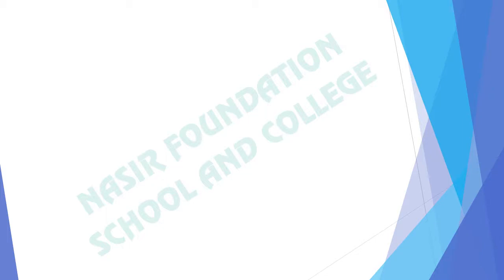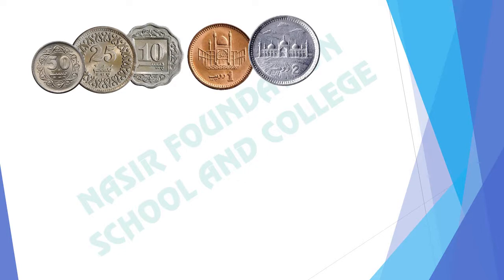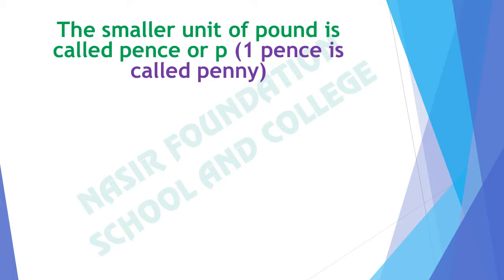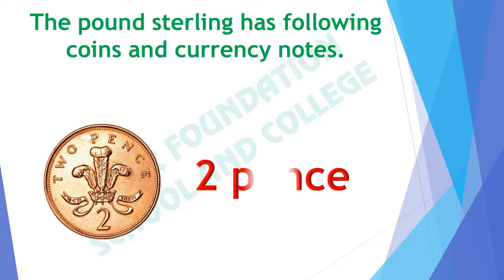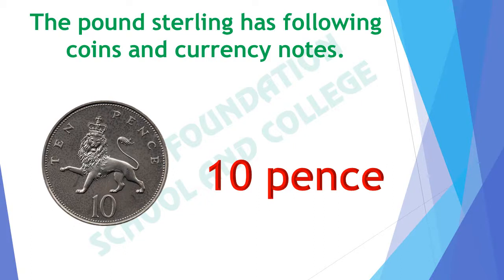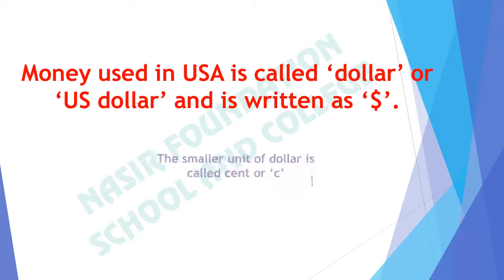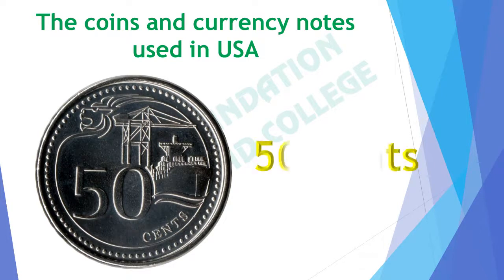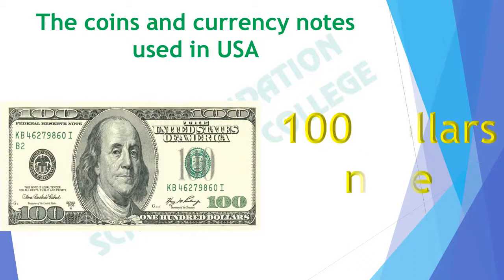41 Math Class4 money across borders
41 Math Class4 money across borders